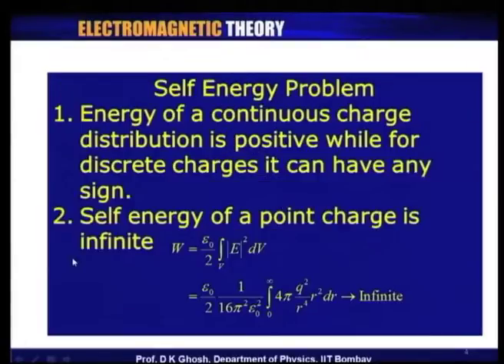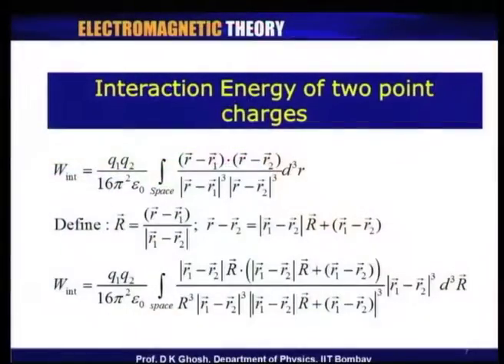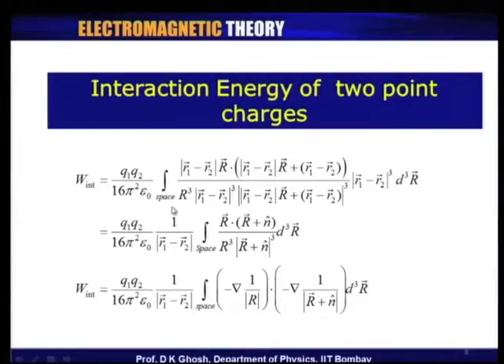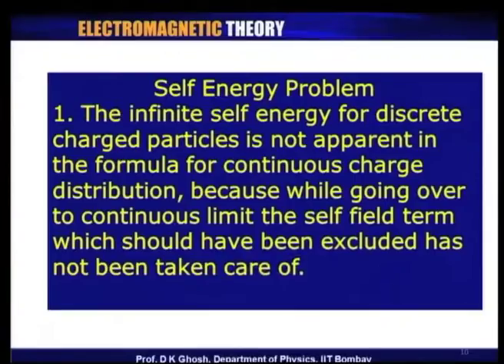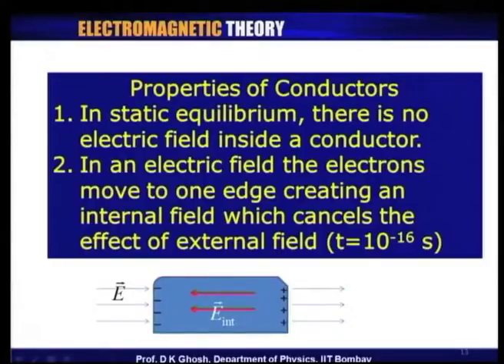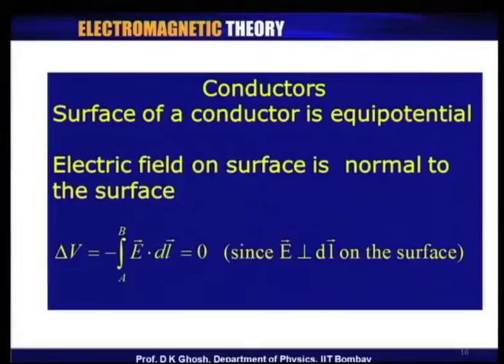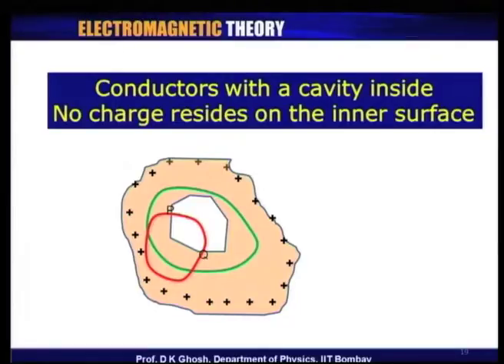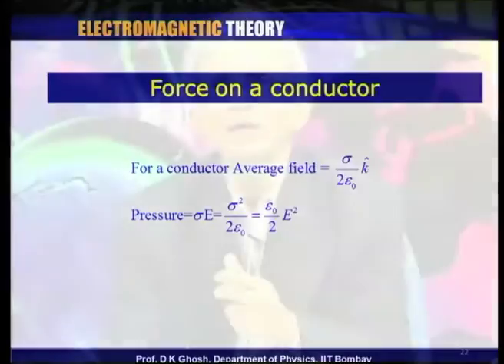potential and potential energy III